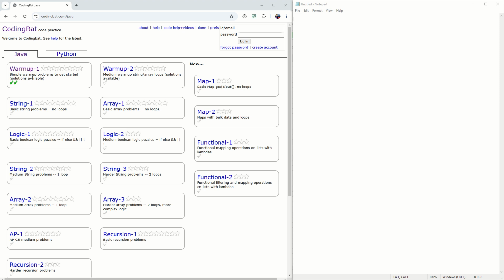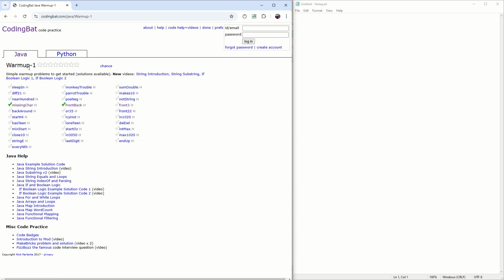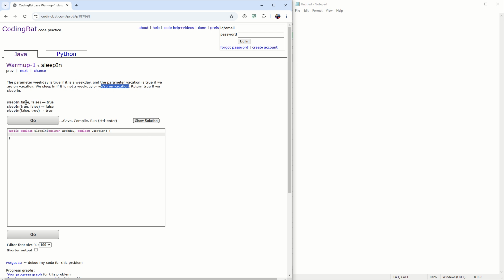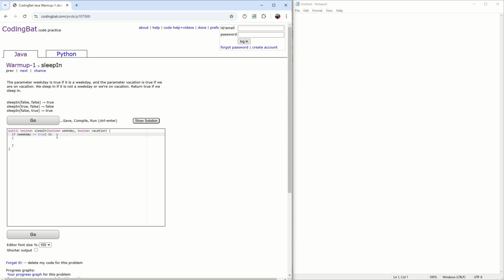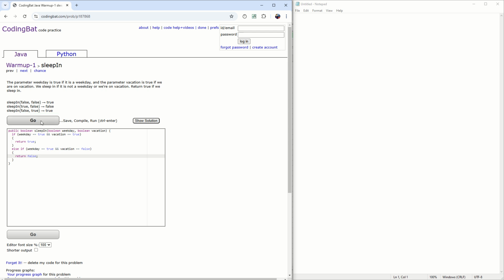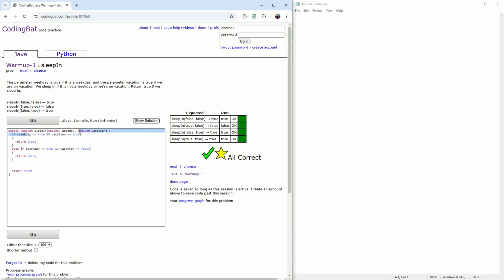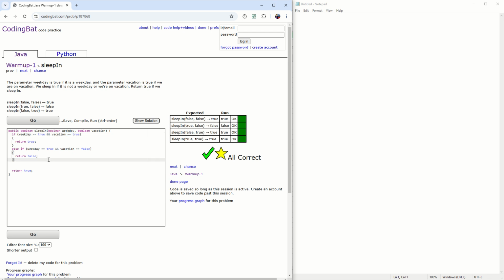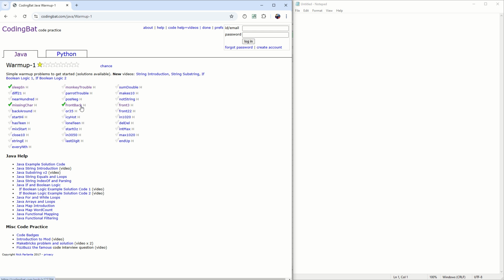CodingBat Java - Warmup1 Task 1 - sleepIn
A walkthrough of CodingBat programming problems to help with problem solving for beginners who are just learning to write code.

This is the first task - and the format might need a little explaining. Remember it's not about the answer, it's about the problem solving techniques.

Let me know which other tasks you would like me to walk through.